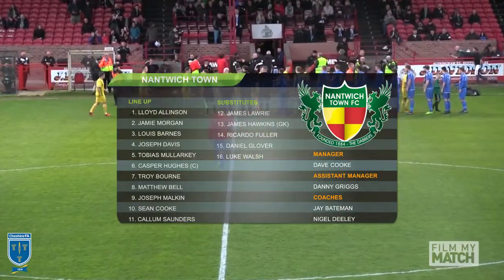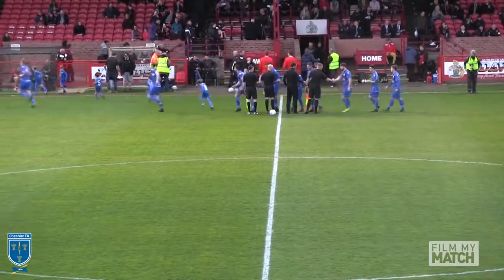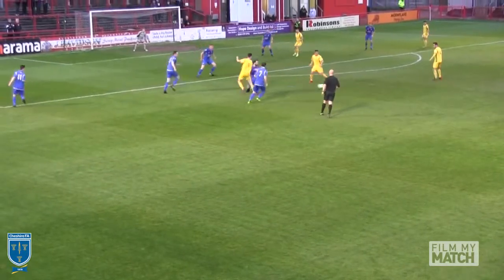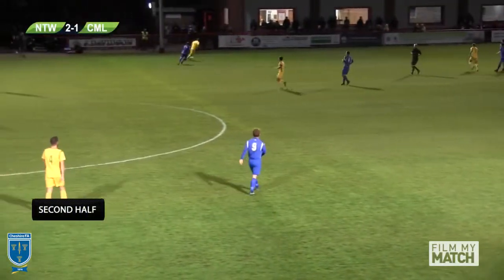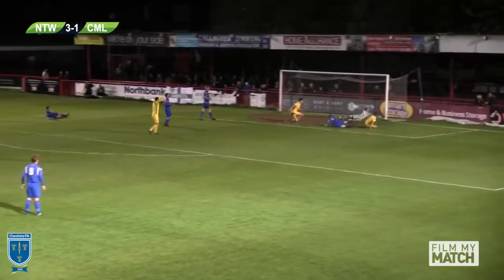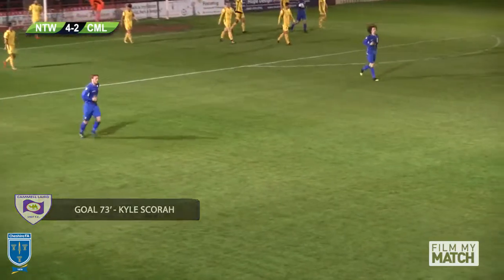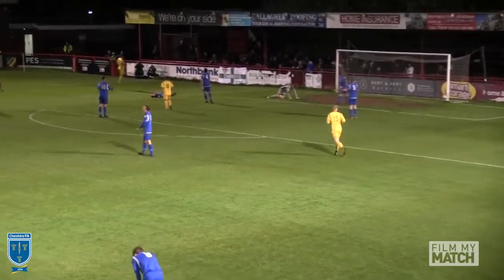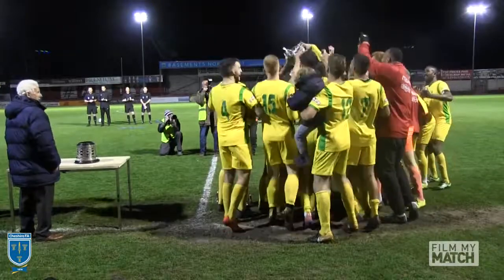Senior Cup Final 2018/19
Take a look at the highlights from the 2018/19 Cheshire Senior Final between Nantwich Town and Cammell Laird.